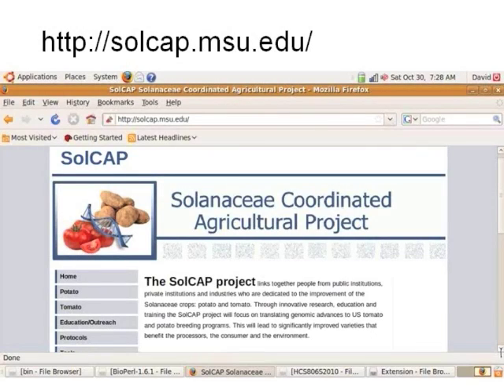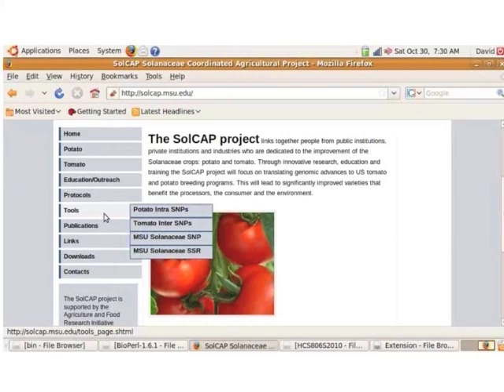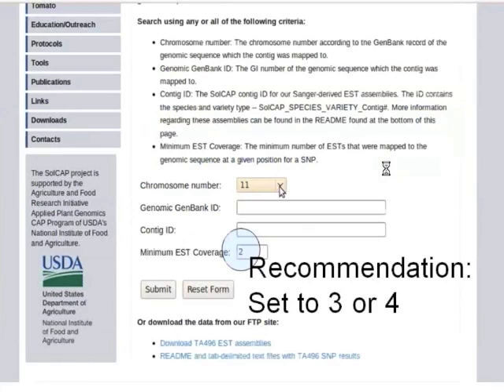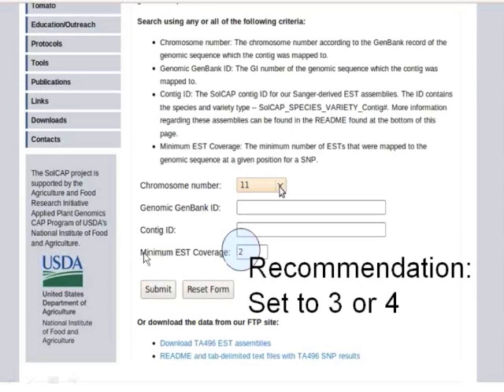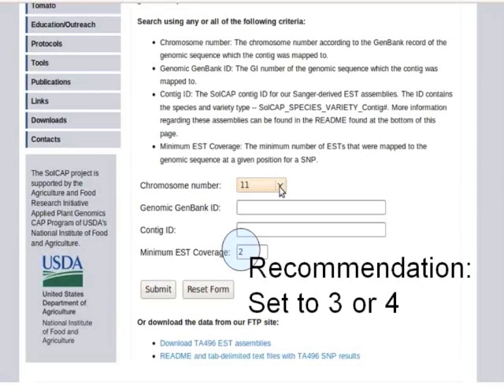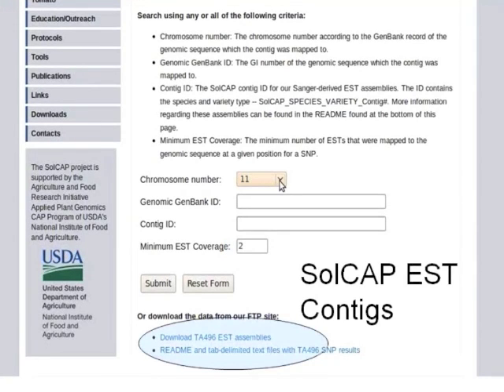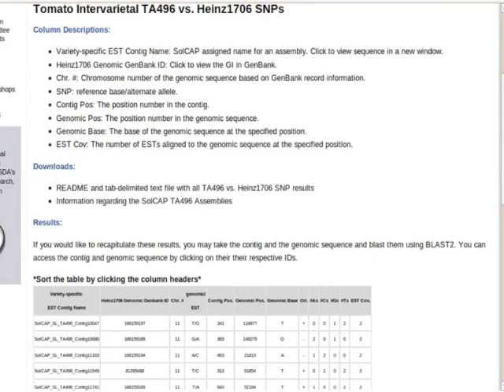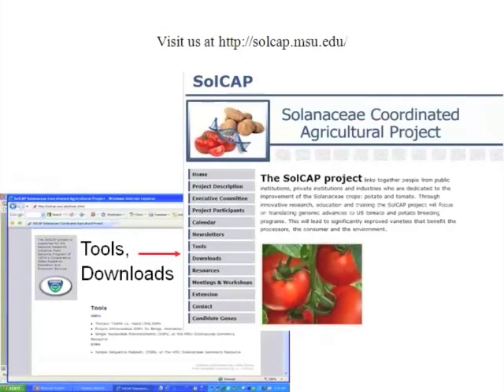Sequencing Resources - SolCAP Website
On the SolCAP website you can find searchable datasets for tomato and potato SNPs plus several other tools produced by the NIFA funded SolCAP project.